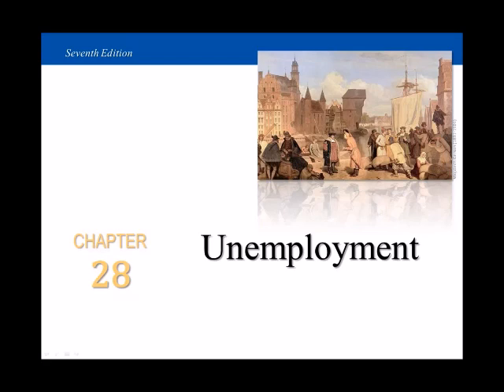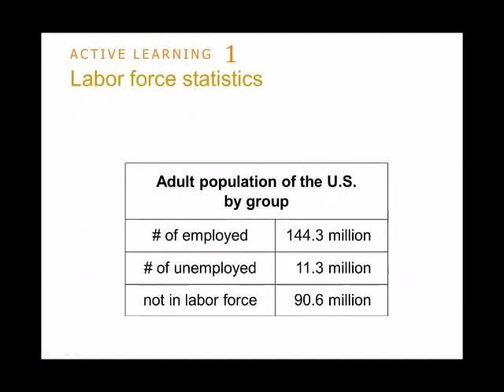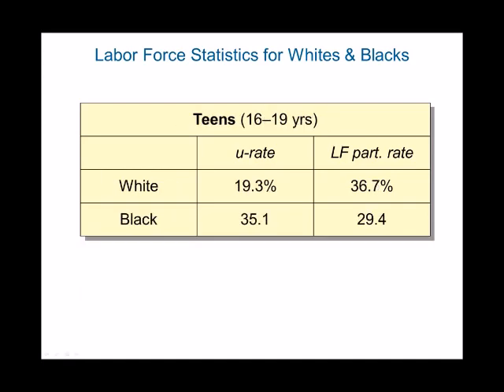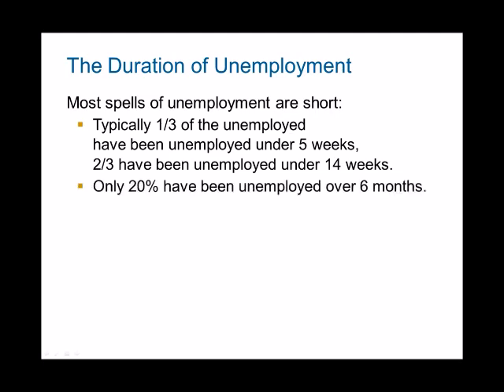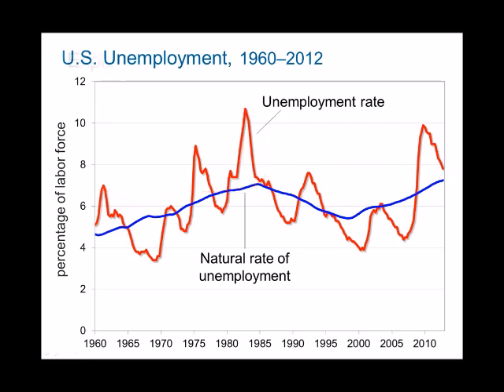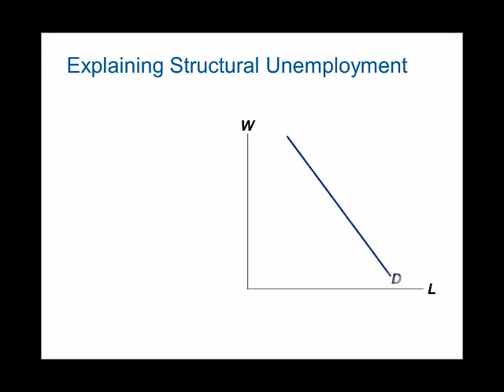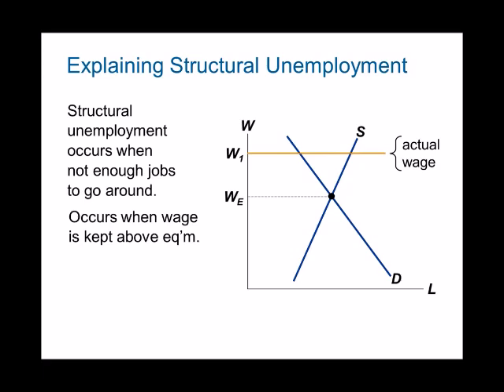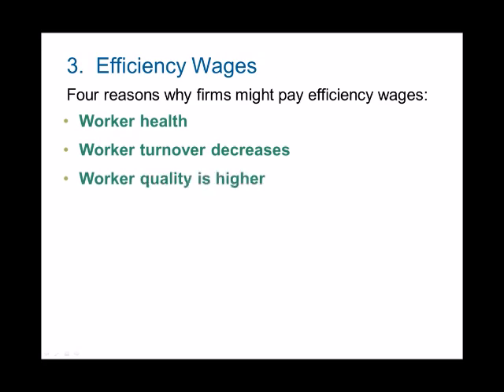13 1 Unemployment